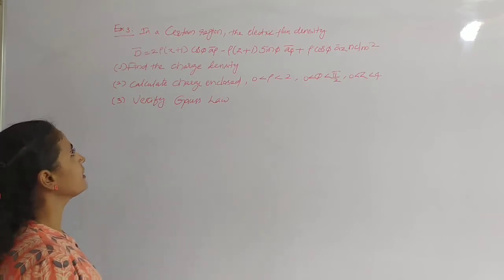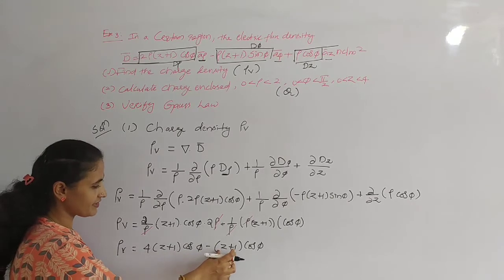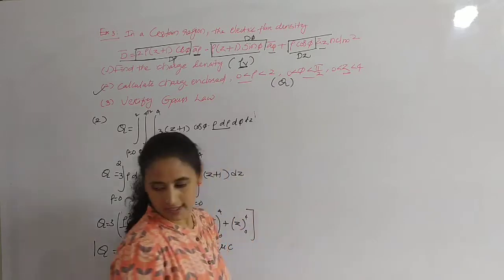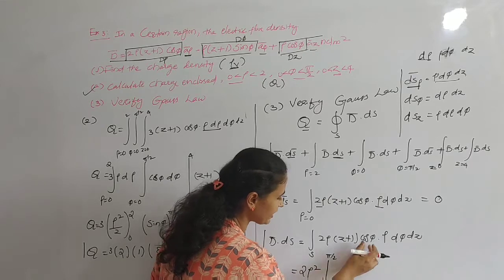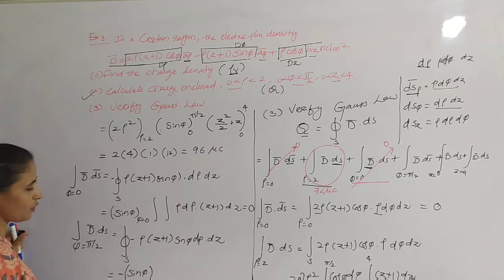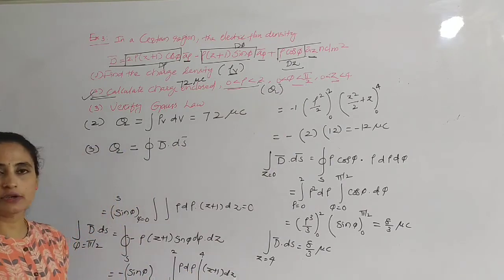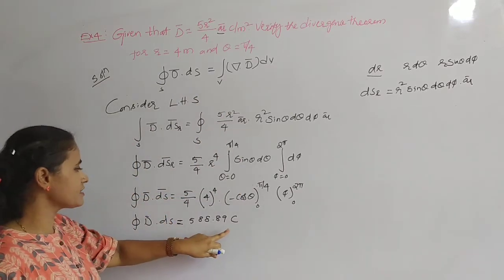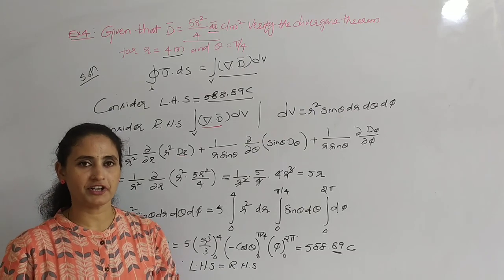Electromagnetics - Lecture16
Solve numericals on Electric field , Electric flux density, Gauss law and Divergence theorem. Formulae of Differential surfaces in Cylindrical and Spherical coordinate systems.